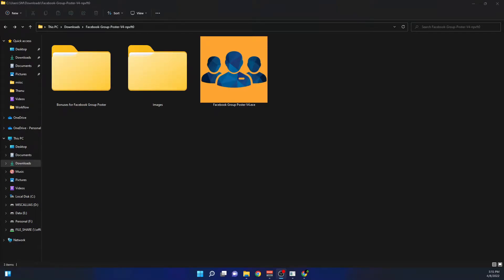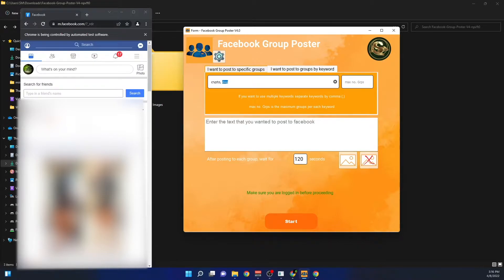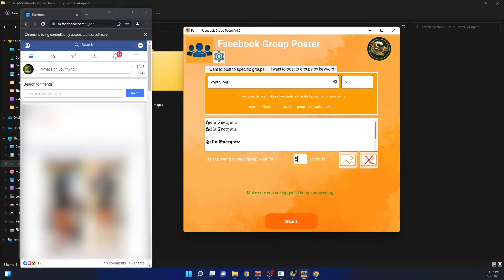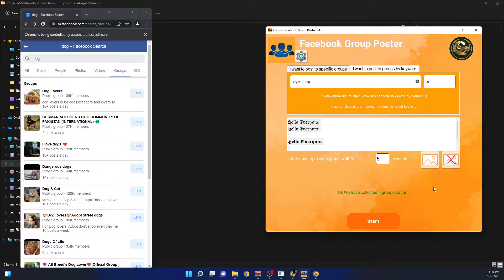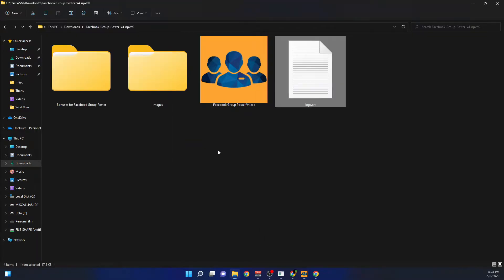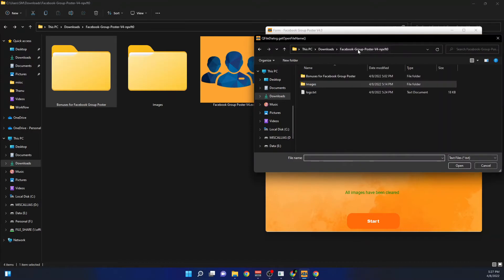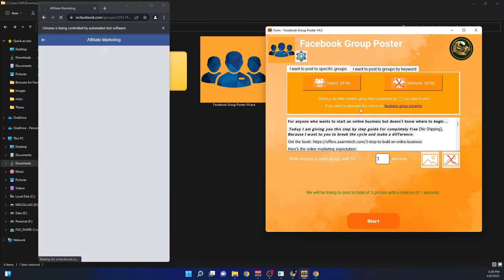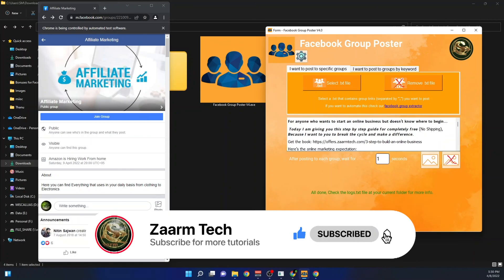How to Post to Multiple Groups on Facebook at Once 2022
How to Post to Multiple Groups on Facebook at Once 2022 - how to post to multiple facebook groups at the same time.

With this software, you can post to multiple Facebook Groups, without you having to join the groups. Just enter the topic you want, and let the software post to multiple facebook groups that are related to that niche,

• 00:00 - Overview
• 01:06 - Post to multiple groups using keyword
• 04:45 - Post to specific facebook groups
• 08:00 - Summary

Automate Facebook marketing by using this auto marketing Facebook group poster. Post to multiple facebook groups on one go

• How to post to multiple groups on facebook
• How to post to multiple groups on facebook without joining those groups